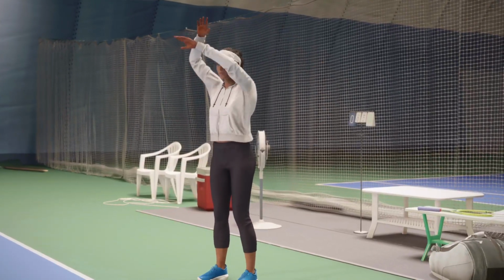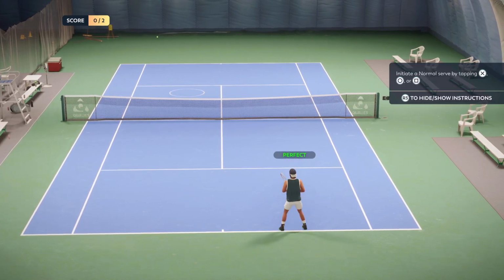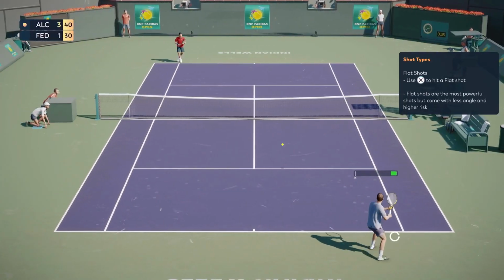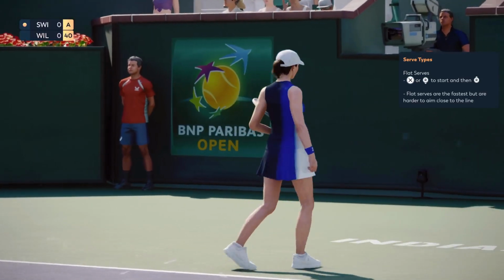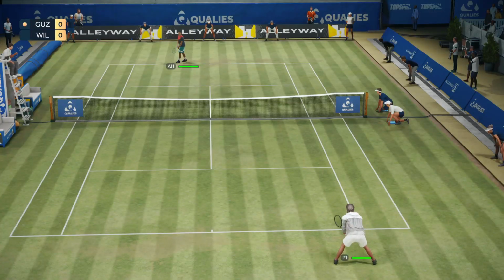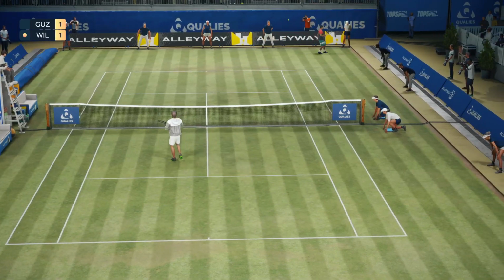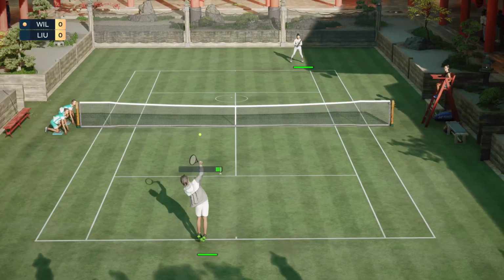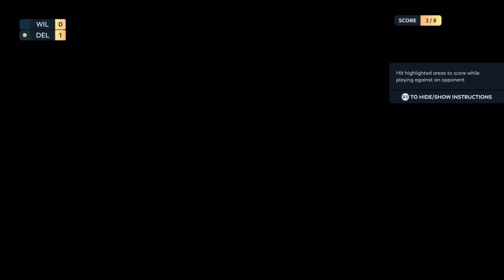TopSpin 2K25 - Tennis Academy, Working on MyCareer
6/2/24 PS5 gameplay.